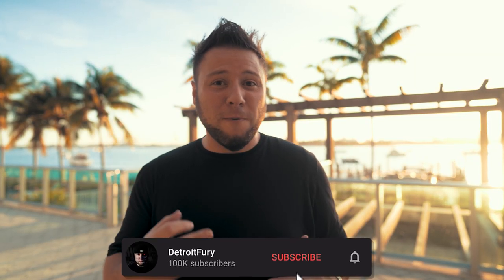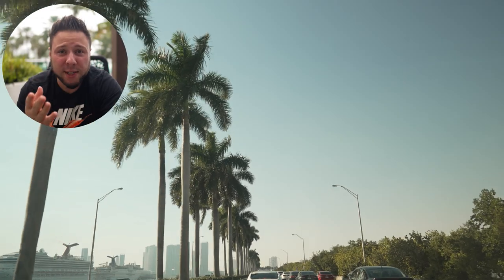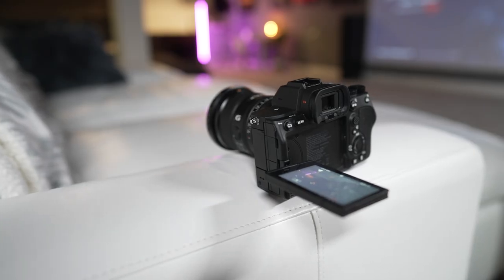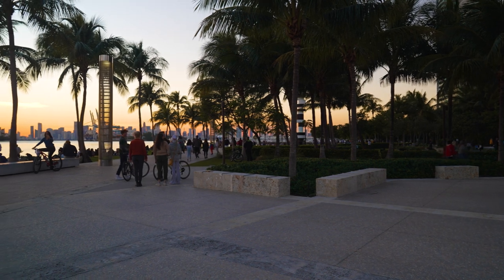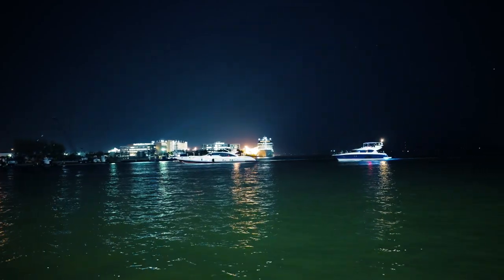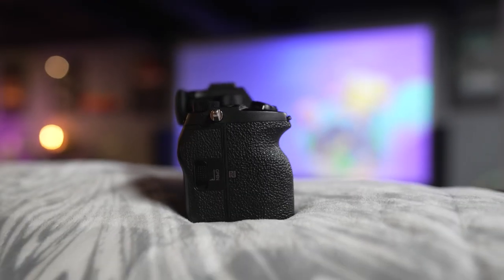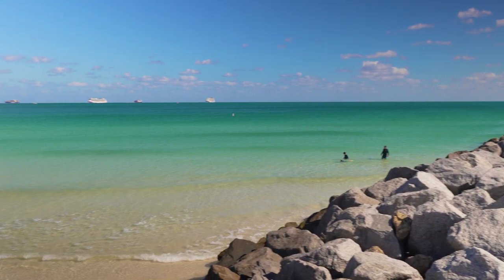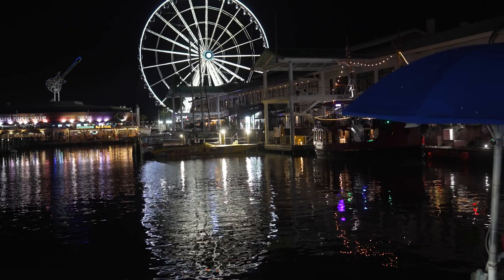Sony A7IV - One Month Later + Travel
In Today's Video we have my one month review of the Sony A7IV. you dont wanna miss this.

FULL REVIEWS ON ALL OF THESE HEADSETS HERE!

Sony a7 IV
Sony 35mm F1.4 GM
Memory Card

DetroitFury